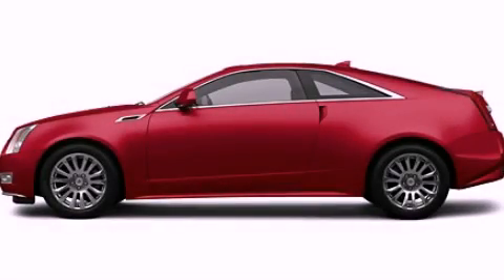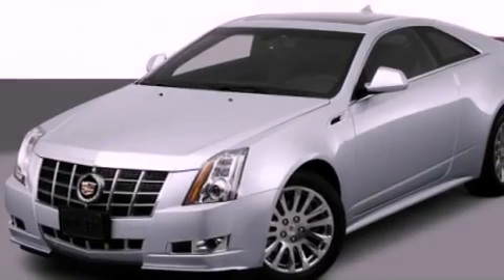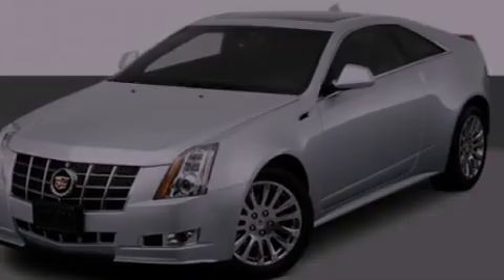Pre-Owned 2012 Cadillac CTS IL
Year : 2012

 Make : Cadillac

 Model : CTS

 Engine : 3.6L V6

 Trans . : Automatic

 Interior : Tan

 Steve Foley

 100 Skokie Blvd.

  , IL 60062